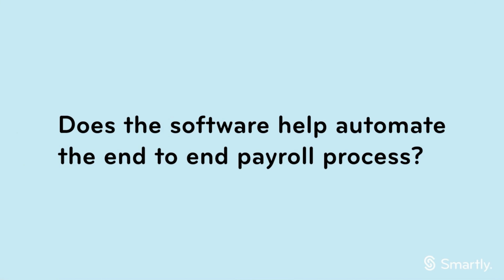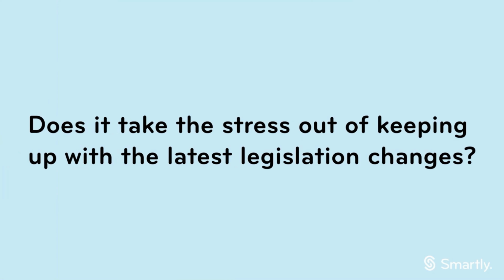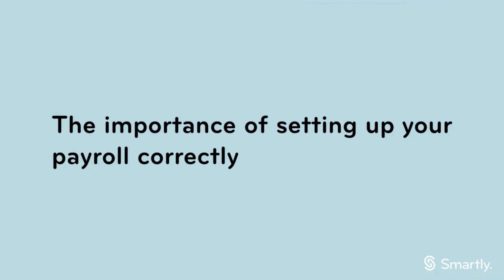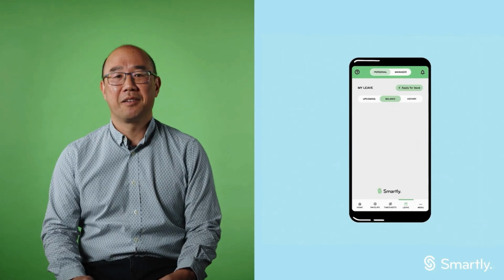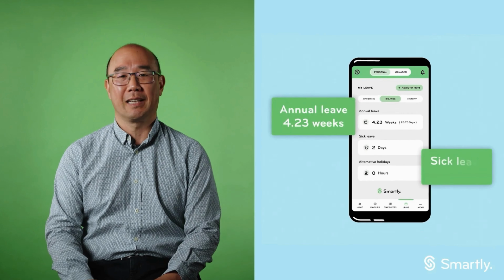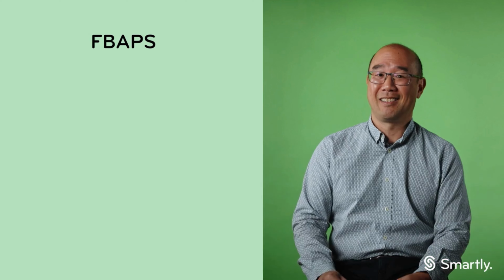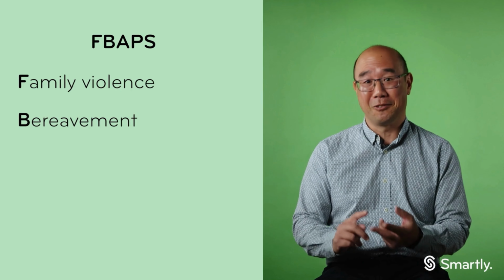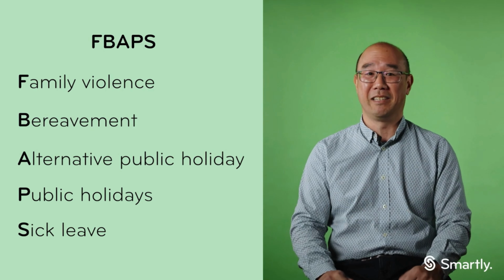DELETE PLEASE. Payroll Compliance - Sponsored by Smartly!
The team at Smartly give us the scoop on Payroll Compliance and Regulations.